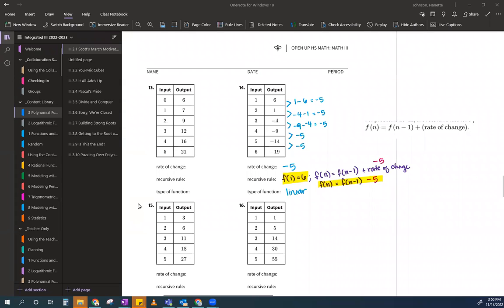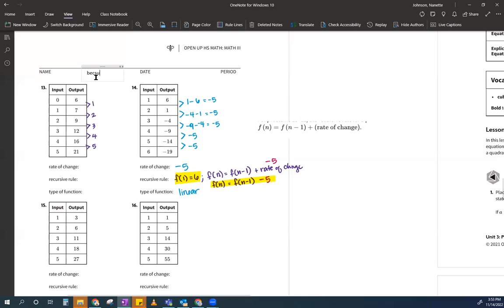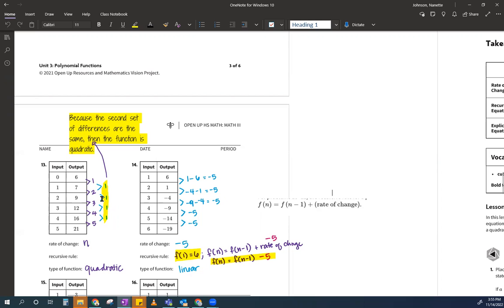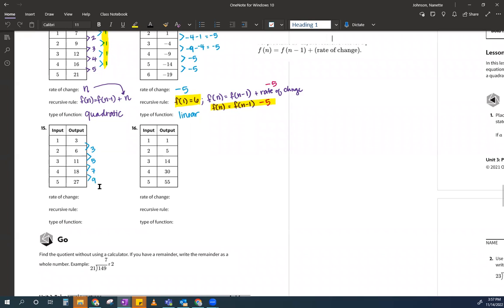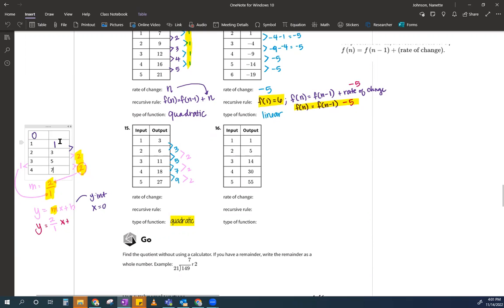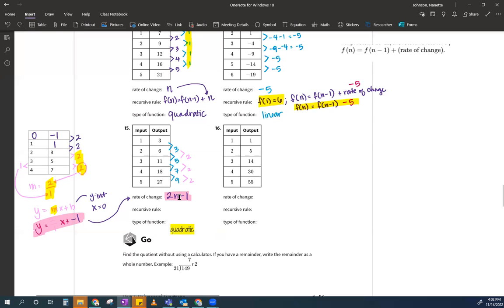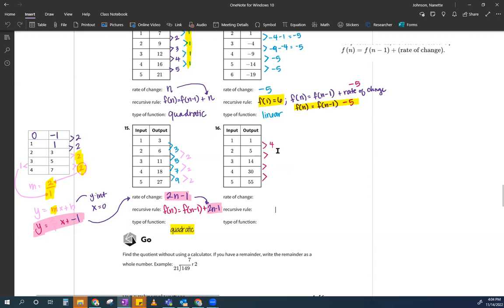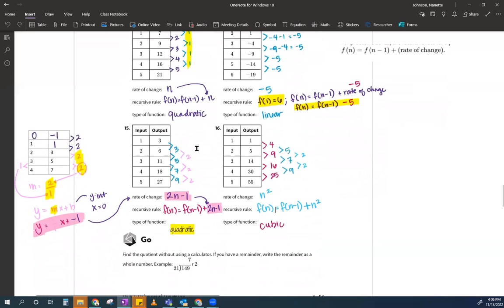Find the Rate of Change and Recursive Rule for a Polynomial Equation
Math III
3.1 RSG 13 15 16

Learning Focus
Model patterns of growth with tables, equations, graphs, and diagrams.

Make conjectures about function rates of change.

What patterns do you notice, and how do these patterns connect to our understanding of functions we have studied?